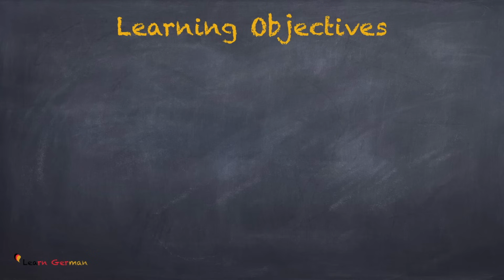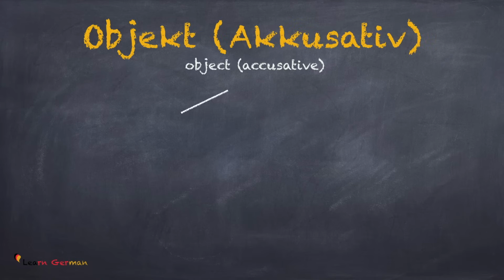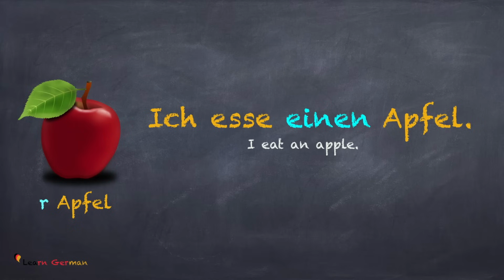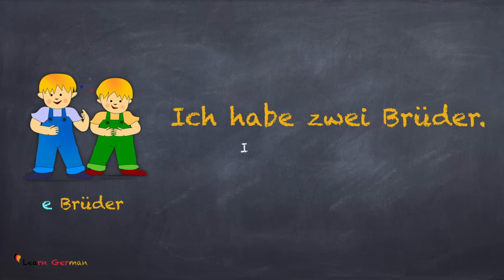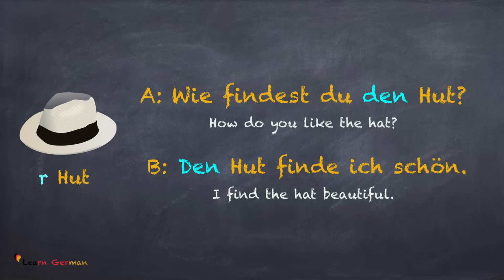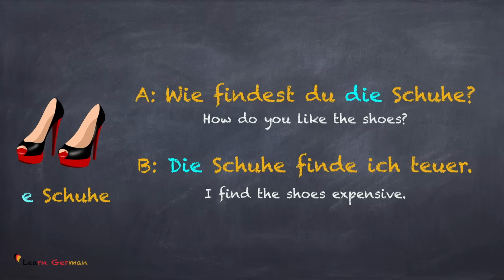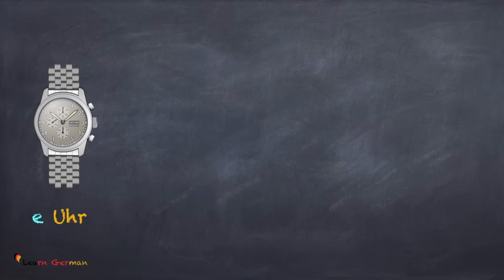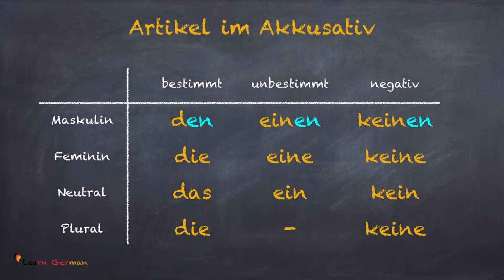Learn German | Accusative case | Articles | Akkusativ | German for beginners | A1 - Lesson 26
CORRECTION: 2:57
Was hast du? - What do you have?

Learn German lessons online for beginners course - We help you learn German in a quick and easy way. Learn German

Lesson 26 -  In Lesson 26 you will learn what “Accusative articles” are.

In German we have 4 cases, out of which the nominative case is what you have already learned. In this video you will learn the accusative case. This video will cover the following:
•        What is the accusative case?
•        What are the questions “wen” and “was”?
•       definite, indefinite and negative articles in accusative case.